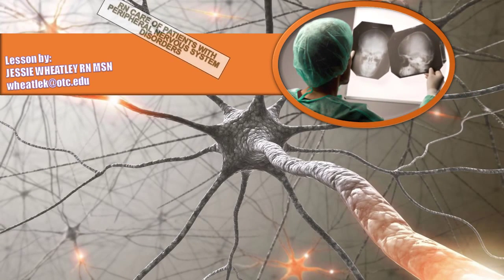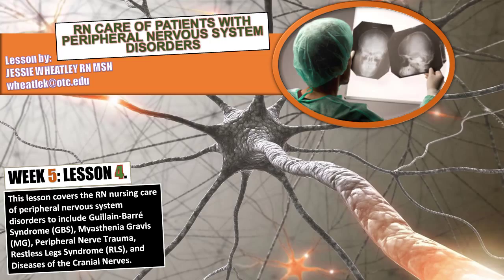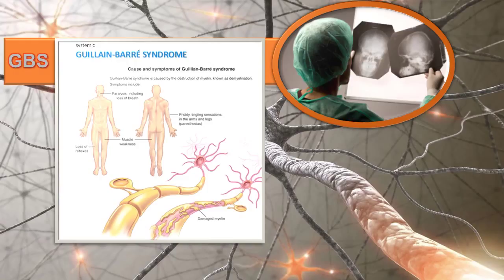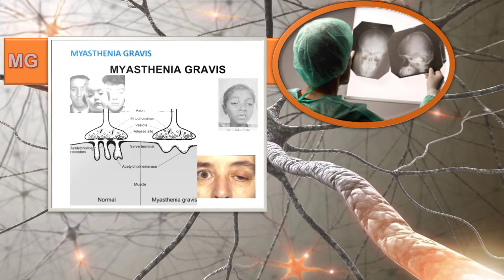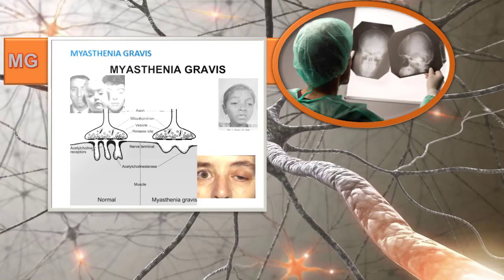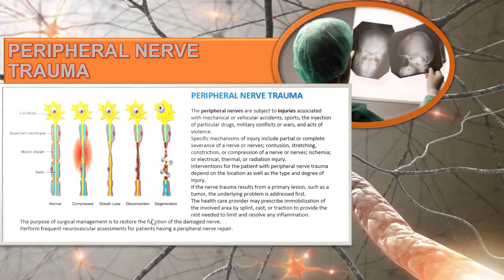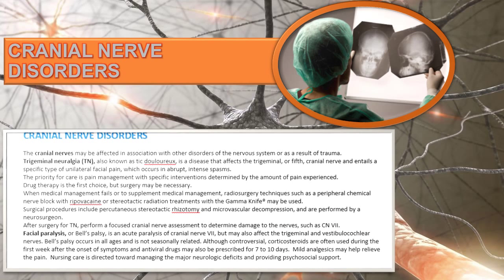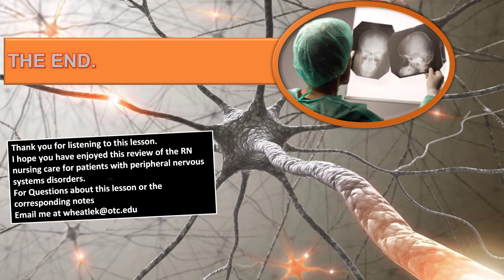Care of Patients with Peripheral Nervous System Disorders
This lesson presents peripheral nervous system disorders such as myasthenia gravis and Gullian-Barré syndrome. This lesson covers the RN nursing care of peripheral nervous system disorders to include Guillain-Barré Syndrome (GBS), Myasthenia Gravis (MG), Peripheral Nerve Trauma, Restless Legs Syndrome (RLS), and Diseases of the Cranial Nerves.